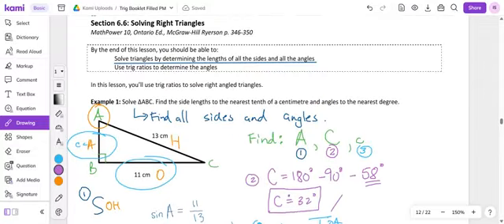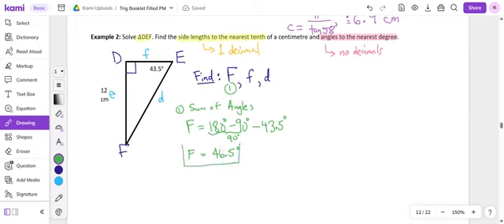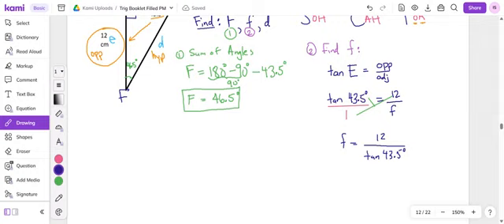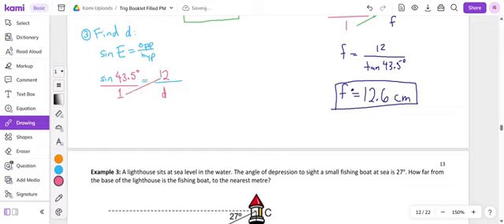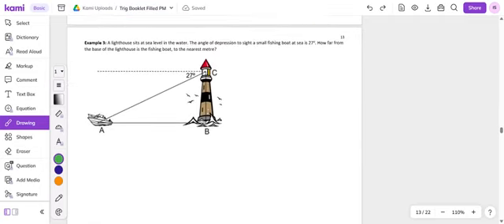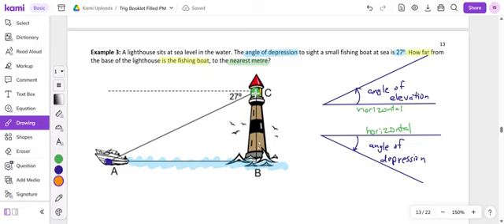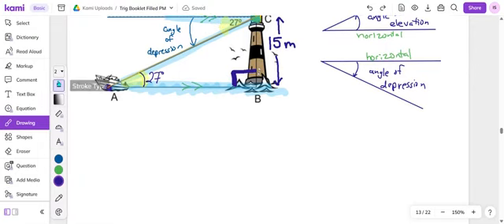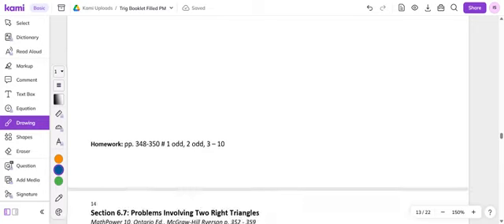6.6 Solving Right Triangles (Example 2, 3)